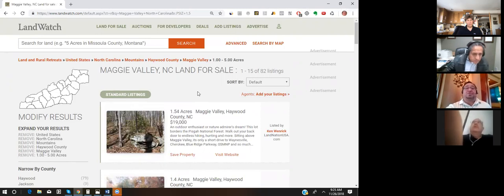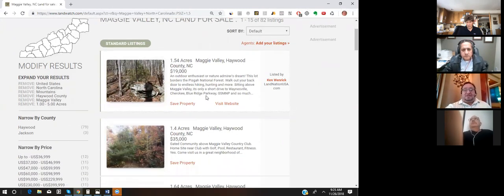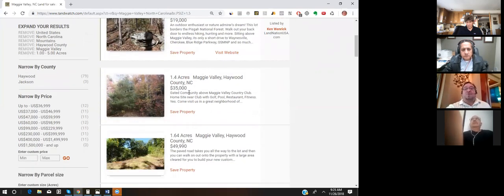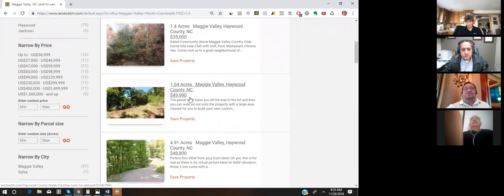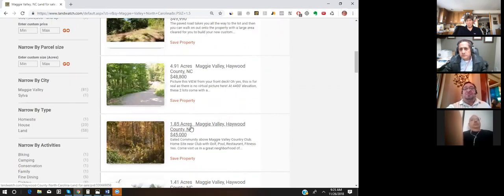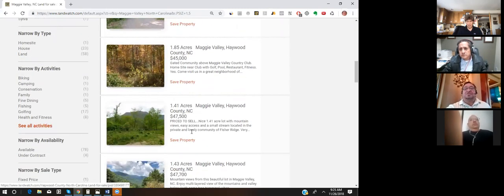How to Make 12K before Xmas with Creative Real Estate